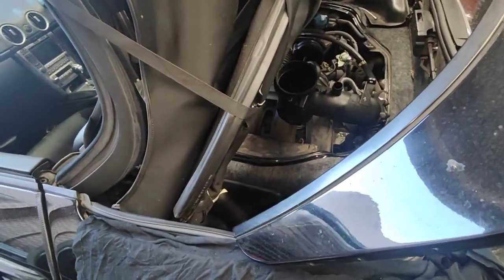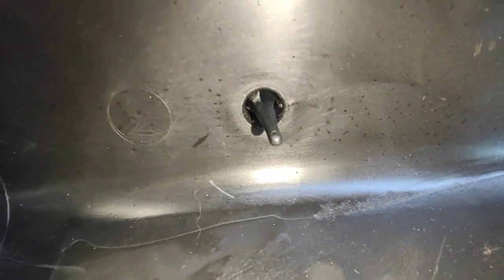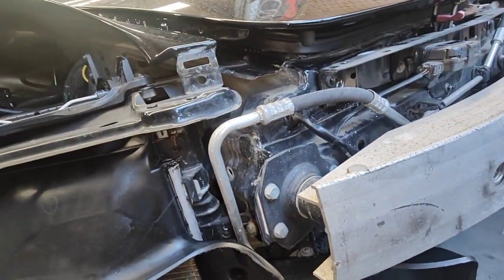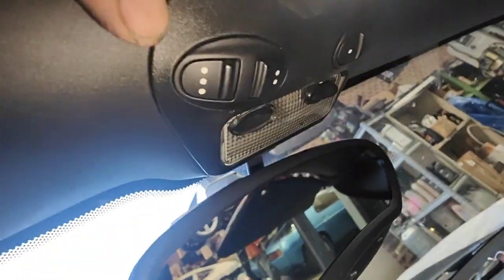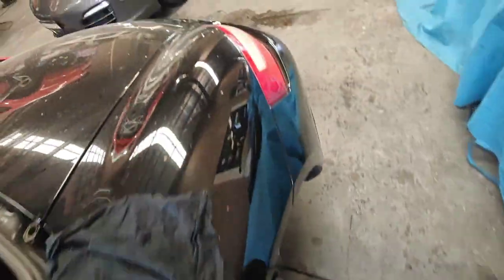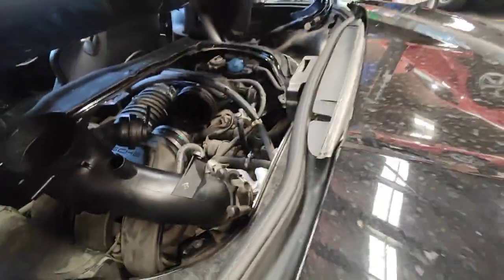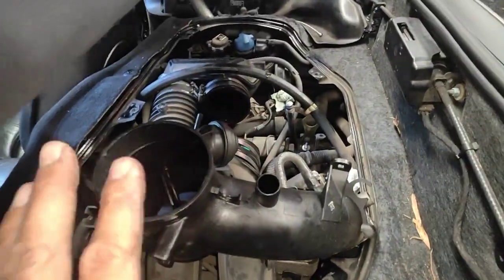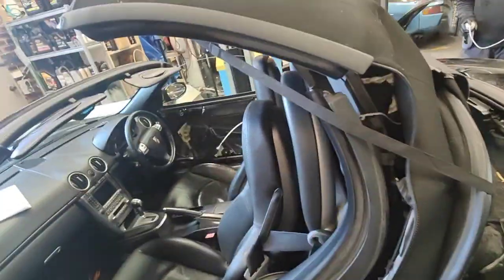Porsche 987 Boxster J.P - important step before replacing the oil vapour separator & other's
0:00 - Start
0:18 - Found similar colour wires to make
           up the wiring harness for LHS lights
           Someone took the front bar off before
           & did not put it back properly.
0:30 - Front RHS radiator duct missing &
           part's of radiator housing is broken
0:33 - New ambient temperature sensor due
           to reading saying negative numbers
2:02 - Garage door opener control unit
           housing is broken & someone used
           insulation tape to hold it on.
2:43 - LHS blinker wiring harness been soldered on by someone before
3:02 - Removed spark plugs out so we can
           clean all the oil from oil separator,
           intake ports & top of the piston